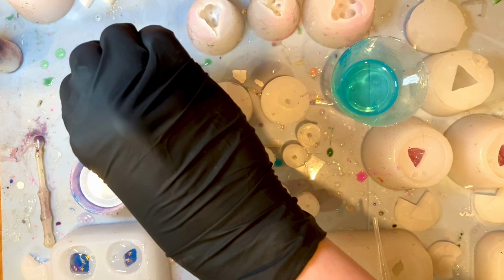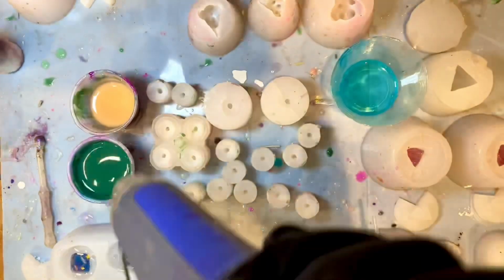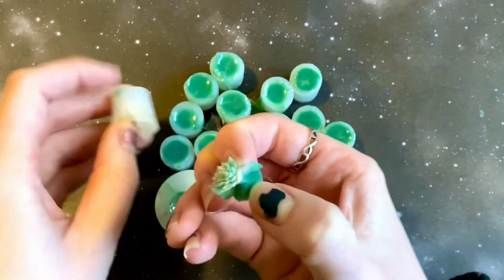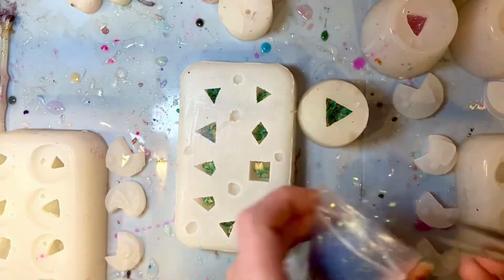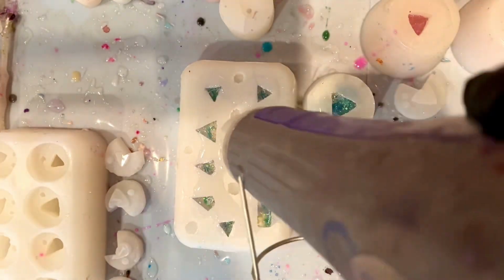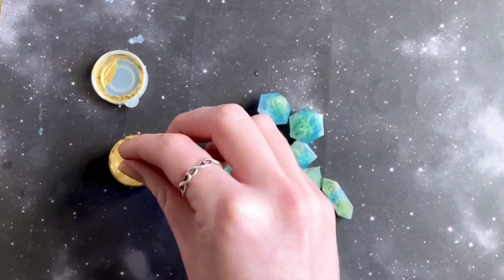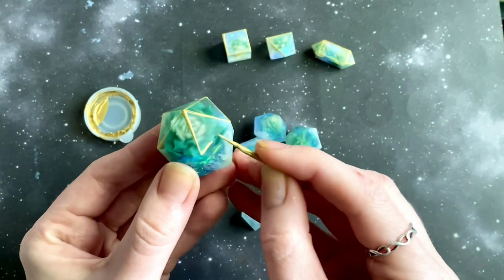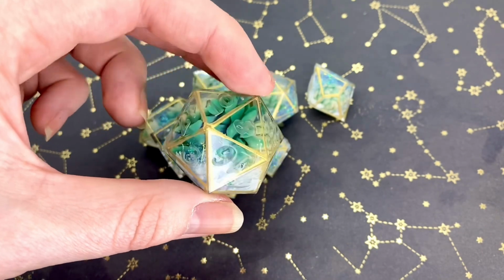Making a Terrarium Dice Set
Hello friends!

In this video I’ll be going through the process of how I make my terrarium dice sets. I did have some tech issues during the filming and lost some footage, but it shouldn’t be too disruptive. This is a relatively new style for me and I’m so happy with how this set turned out!

or @dreamy_dice pretty much everywhere.

Products used:
Resin - Art N Glow
Dice Molds - Self-made
Alcohol inks - Pixiss
& Piñata “Blanco Blanco”
Gold Paint - Angelus
Succulent Molds